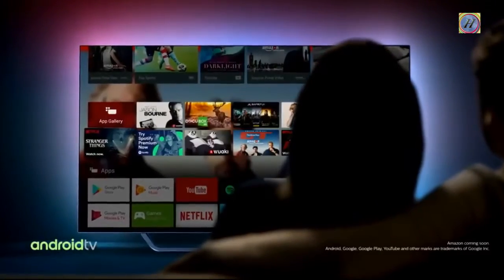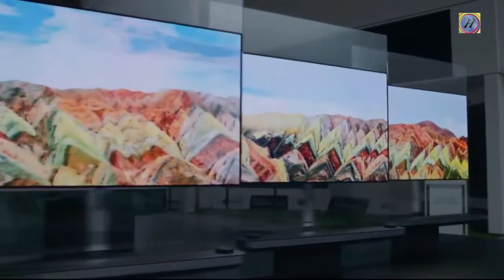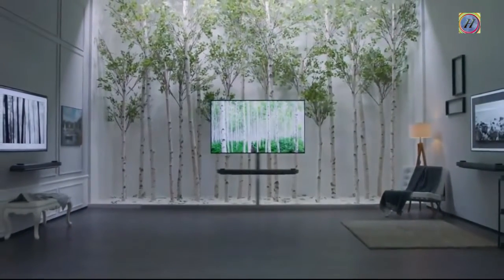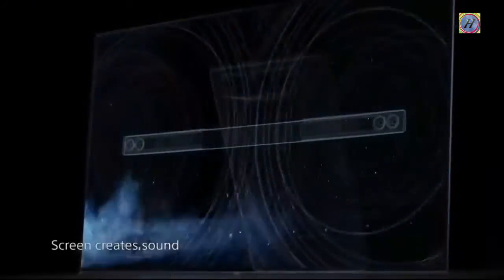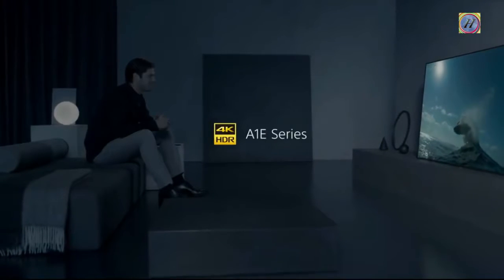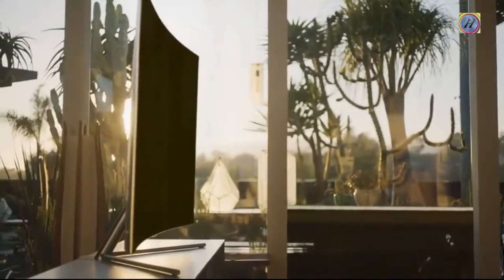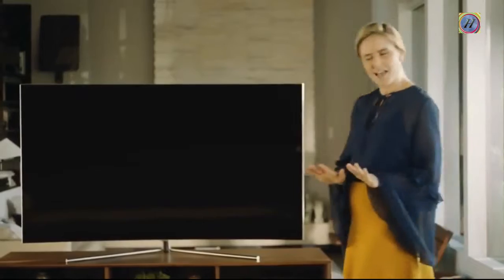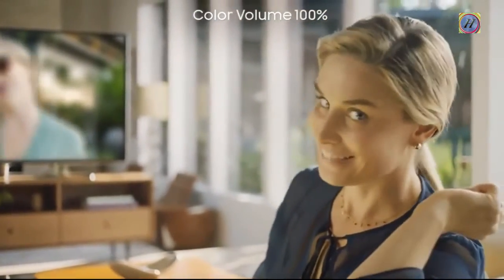TOP 5 Best 4K OLED TV 2019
1. Philips Ambilight  TV

2. LG SIGNATURE OLED Wallpaper TV

3. Panasonic TC-60CX800U:

4. Sony XBR65A1E:

5. LG OLED55B7A:

6. Samsung  QN55Q7F :

All 4k tv

Best 4K OLED TV 2019; best 4k oled tvs; best 4k tv 2019; top best 4k tv; latest top best 4k tv; top best 4k tv 2019; best oled tv for gaming; best oled tv under 1000; 4k tv;